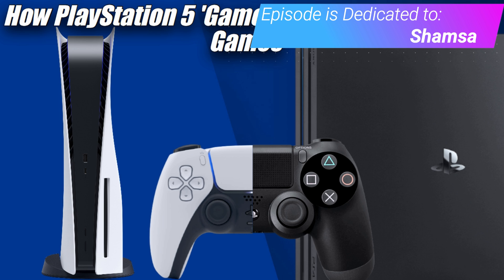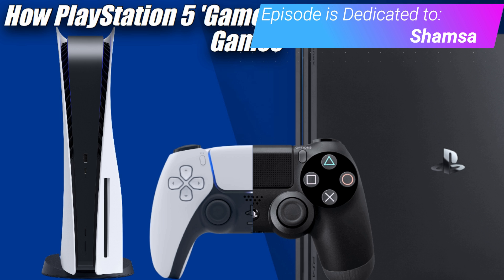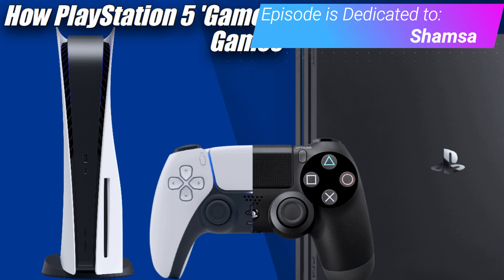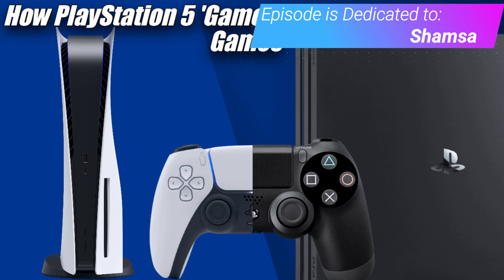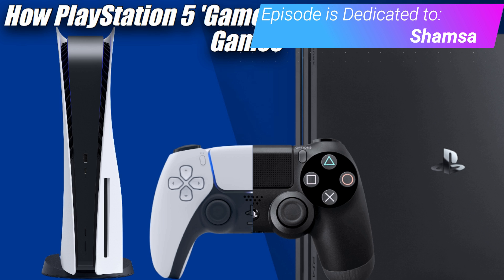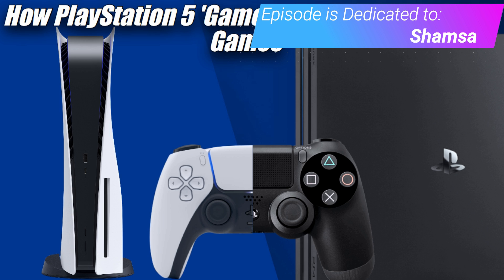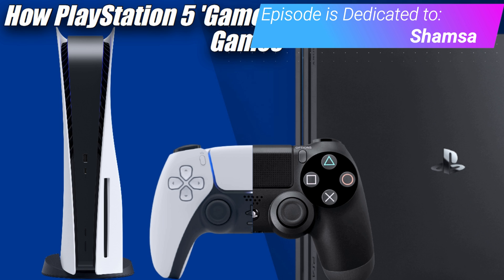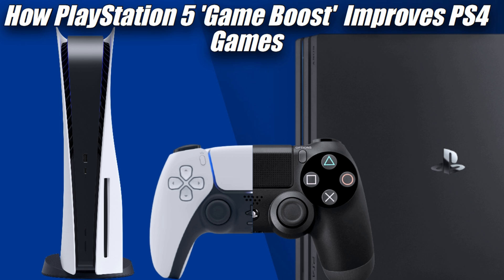PS5 Game Boost Upgrades Your PS4 Library But Can it Compete with Xbox Series X? | ft. MVG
Sony have officially detailed their backwards compatibility solution for the PlayStation 5 and it is more promising than expected. Touting support of over 4,000 games on launch day, the PlayStation 5 backwards compatibility plan is similar to what Microsoft has crafted for Xbox Series X; but one company still holds an advantage.

How does the PlayStation 5 compare to the Xbox Series X in this regard? We discuss.